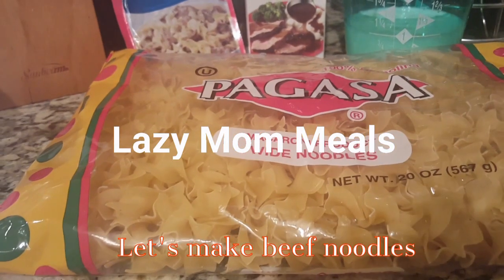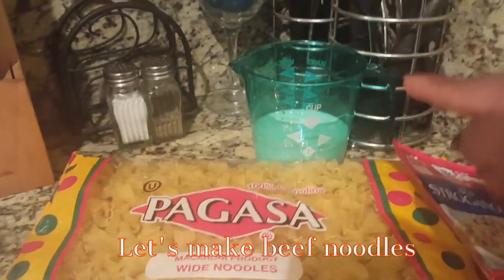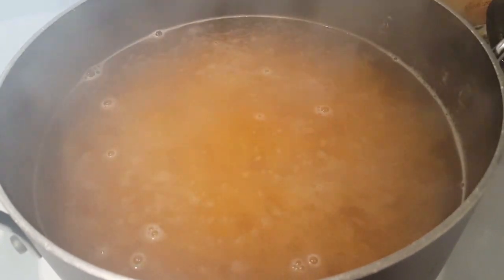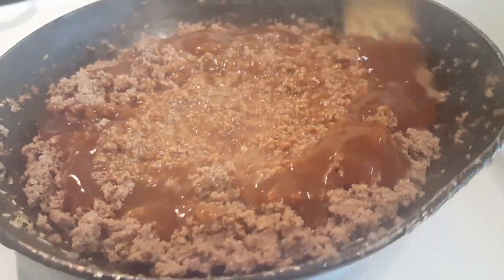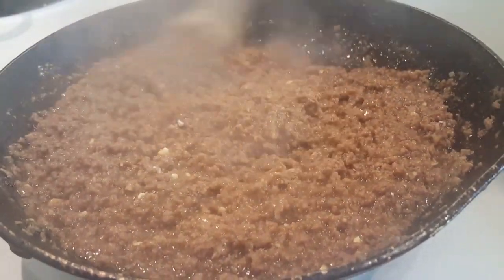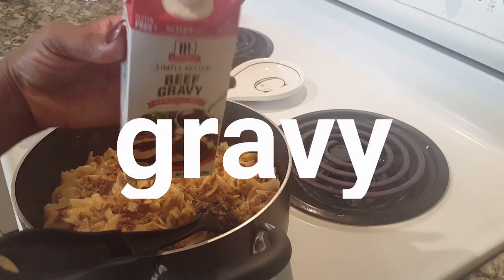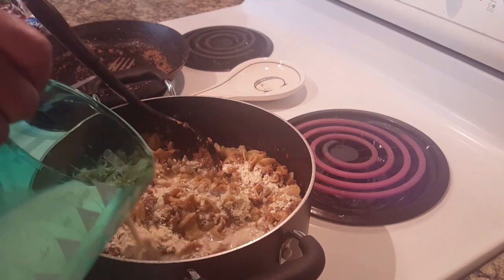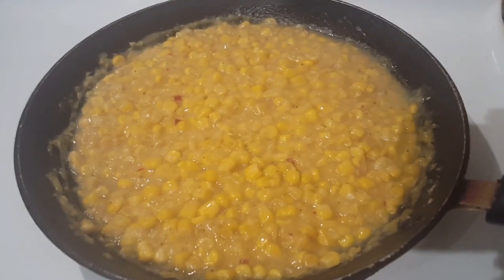Lazy Mom Meals | Let's make beef noodle pasta